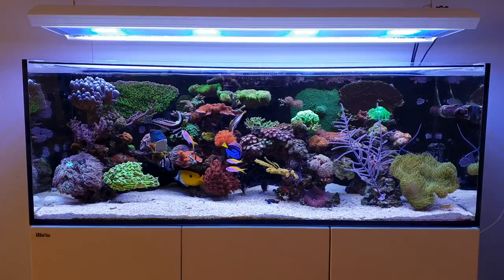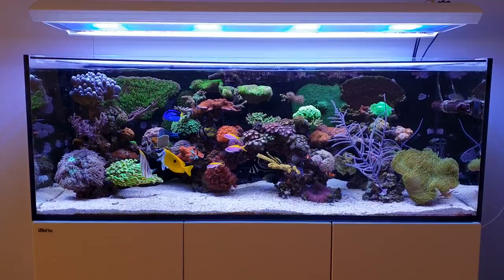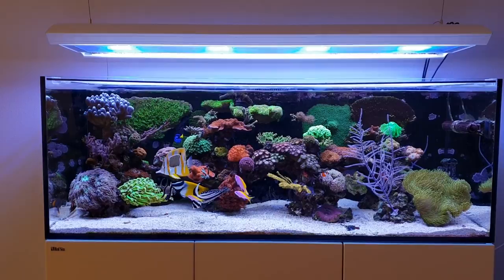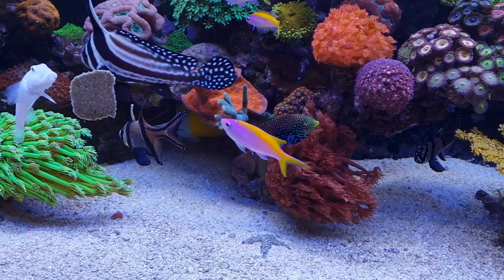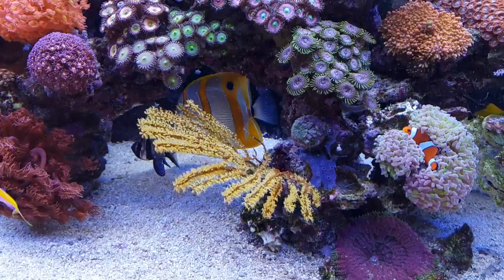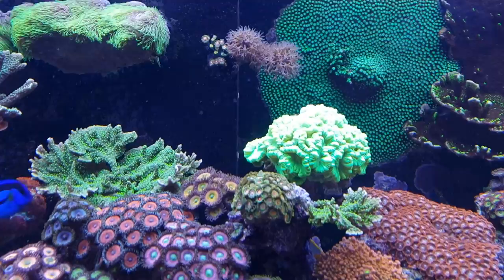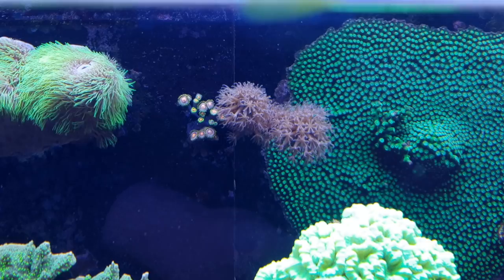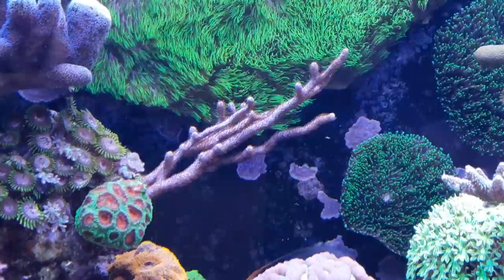FF#36 | Keeping Gorgonians in your Reef Tank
Welcome to the thirty-sixth episode of Focus Friday, featuring my Red Sea Reefer tank.